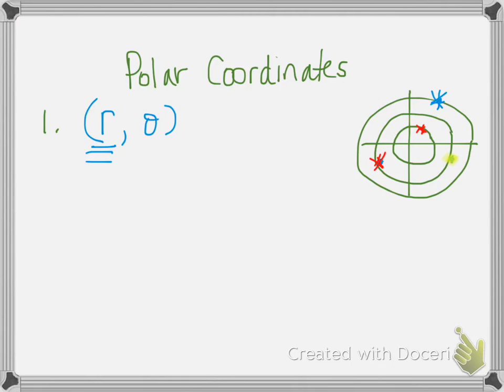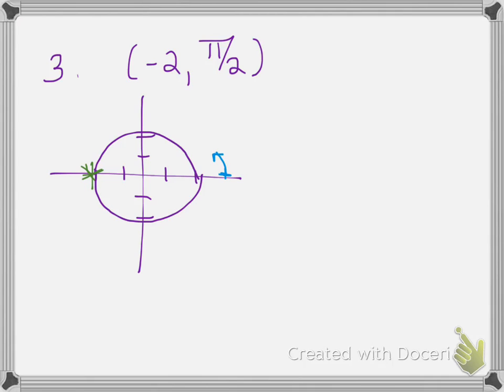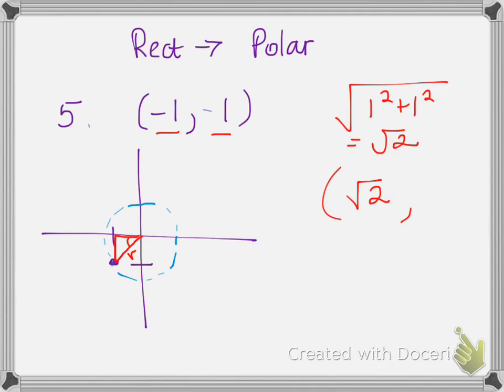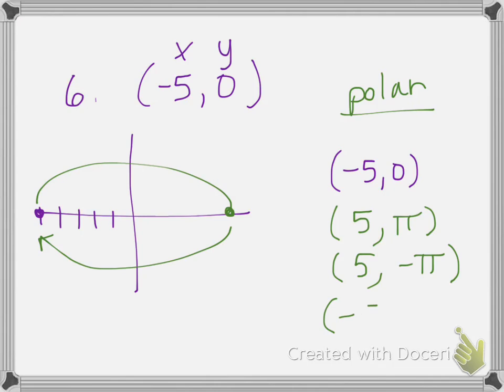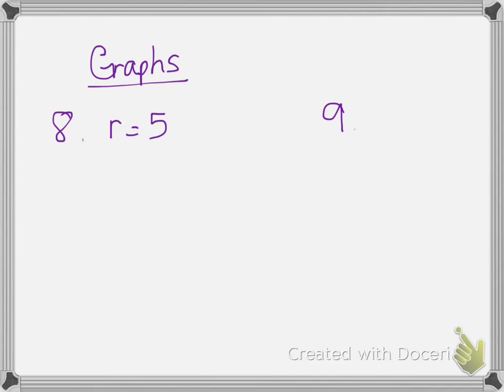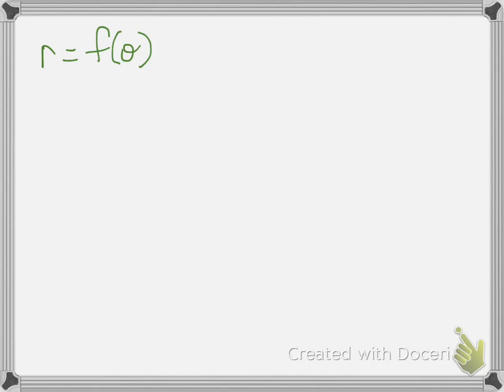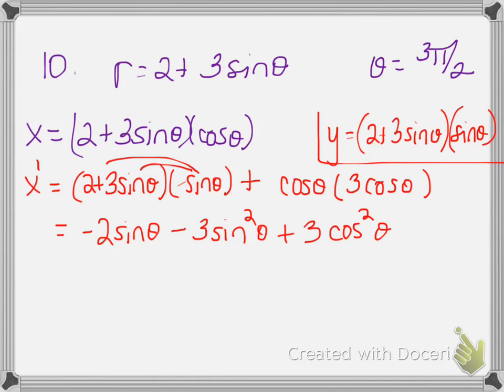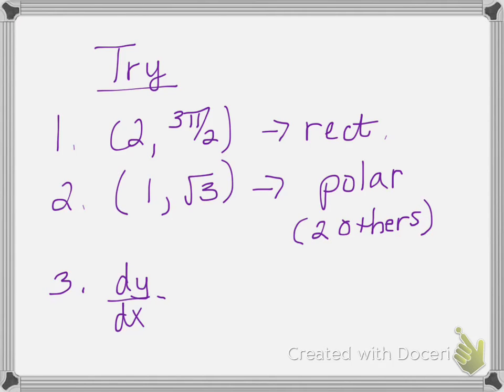polar curves and calculus